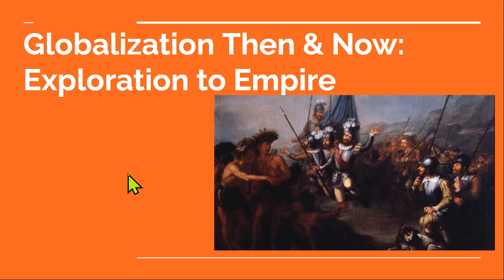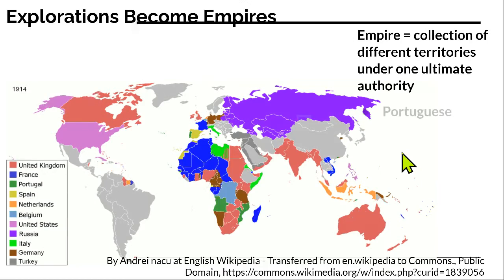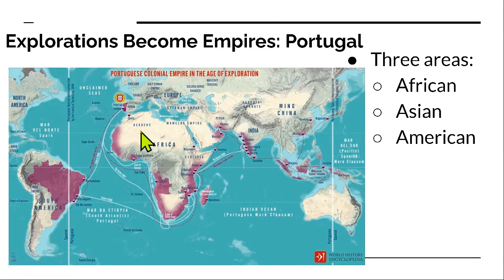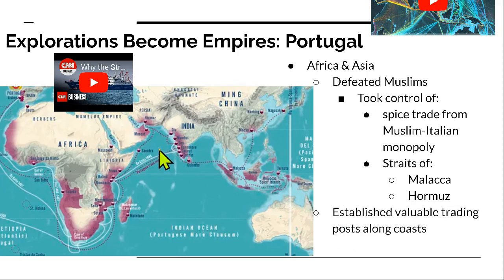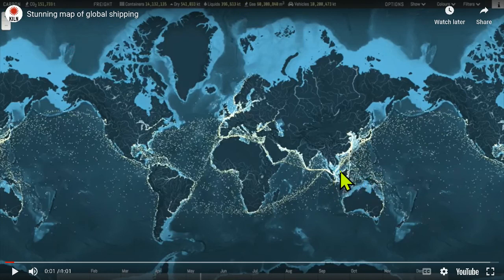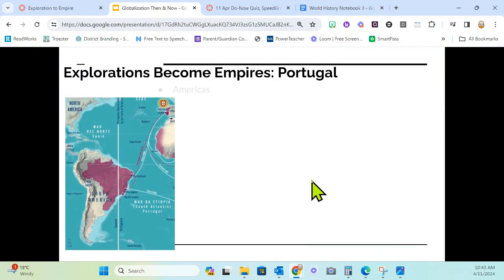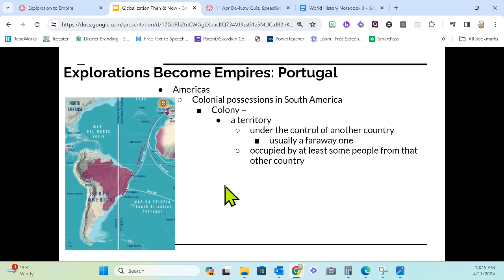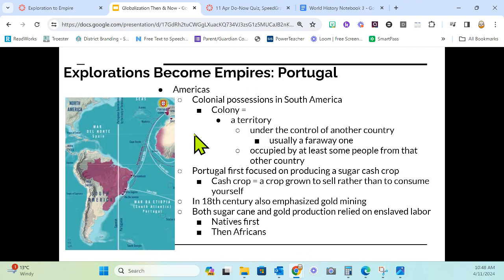Exploration to Empire, Part 1 (2024 Update)